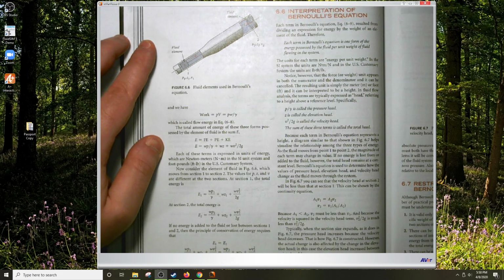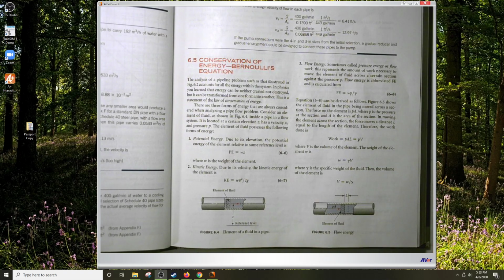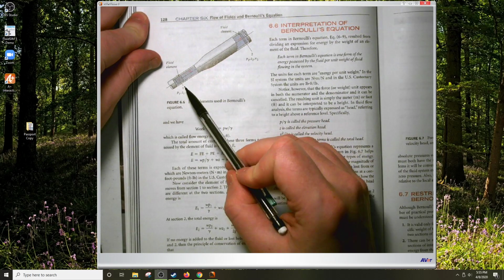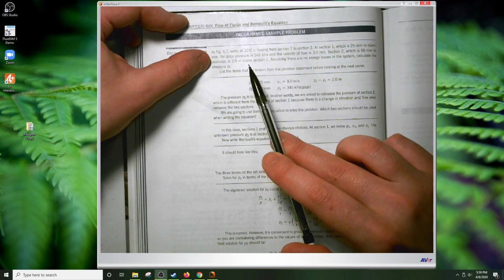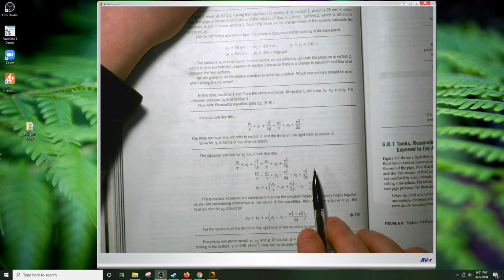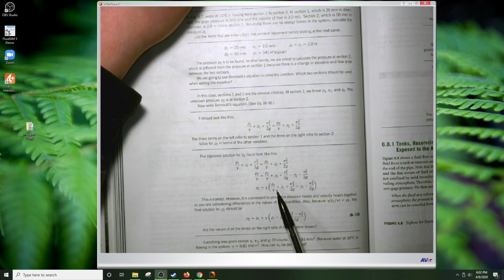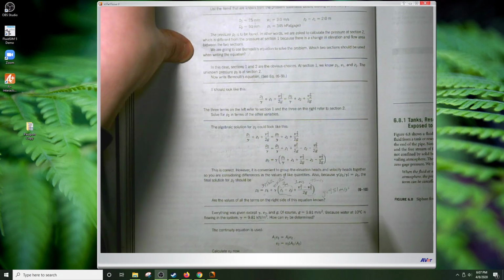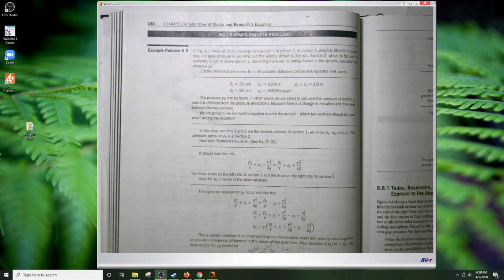Intro to Bernoulli Equation